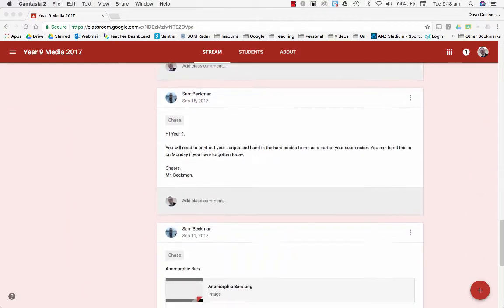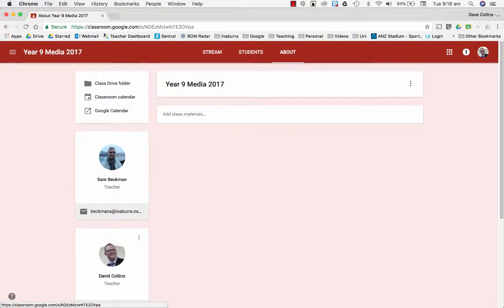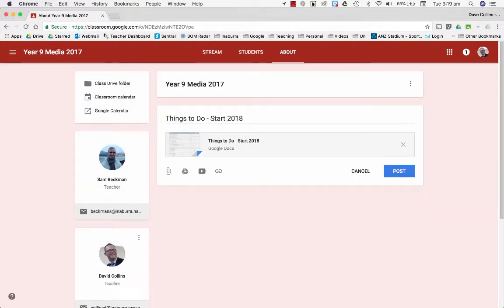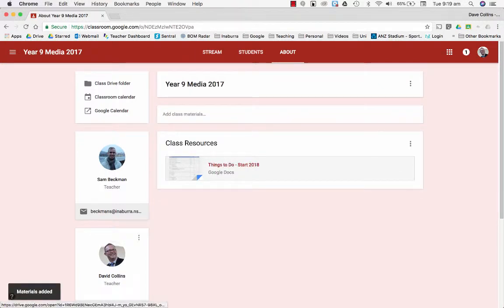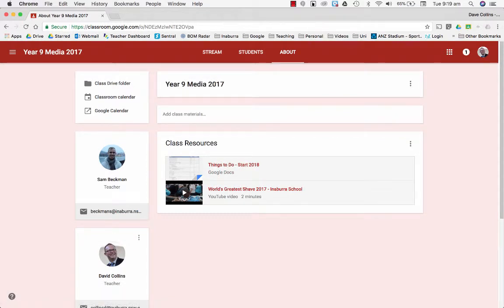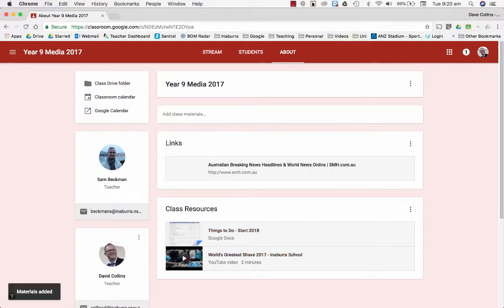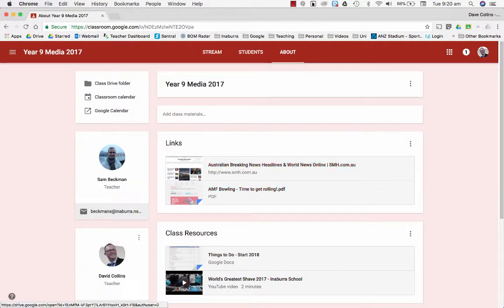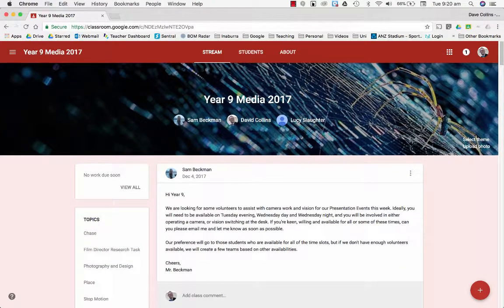Curating Class Resources in Google Classroom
Dave Collins describes how you can use the About section in Google Classroom to organise resources that your students will need throughout their course. This is in contrast to resources posted to the stream that will move down over time as more items are posted.